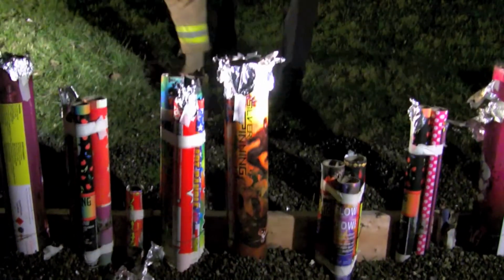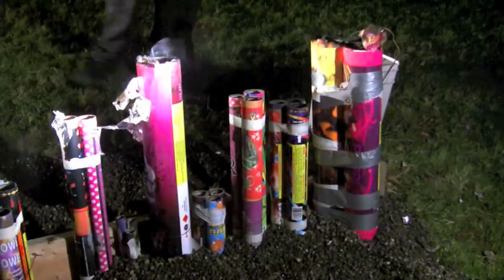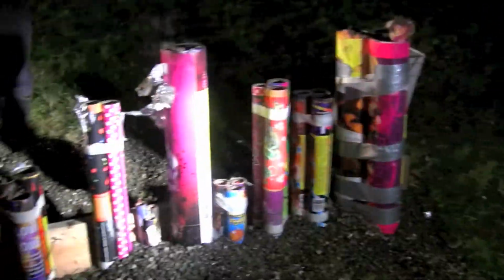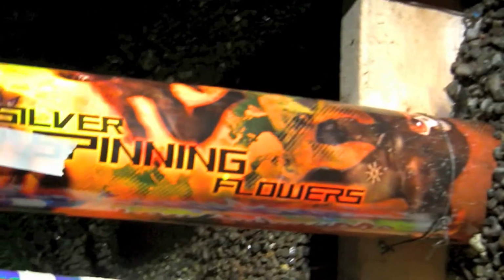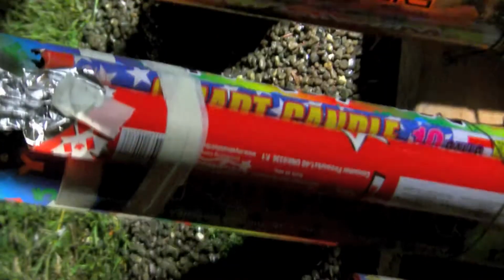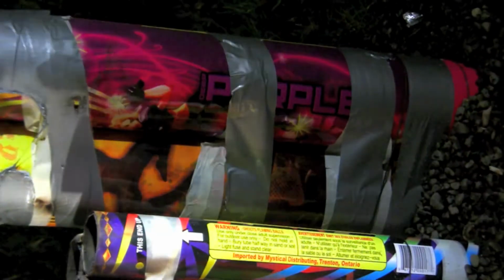FIREWORKS @ HALLOWE'EN presented by the HORNBY ISLAND FIRE DEPARTMENT No. 61 ~~ OCTOBER 2011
Colourful sequences taped in real time, stop-action, slow motion and f/x (special effects). De-briefing follows with participating Firefighters / First Responders. From 31st 2011.